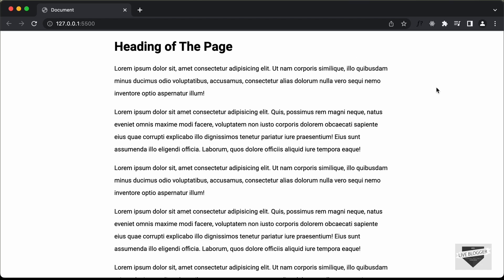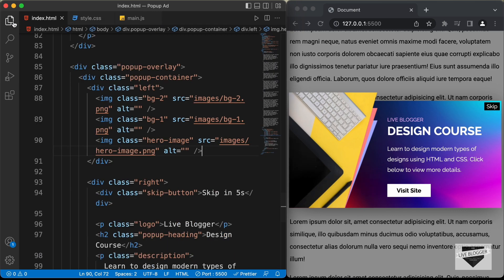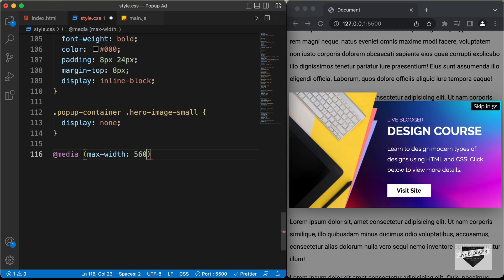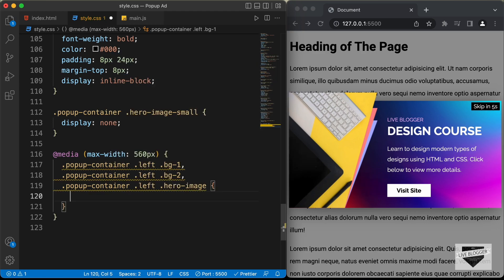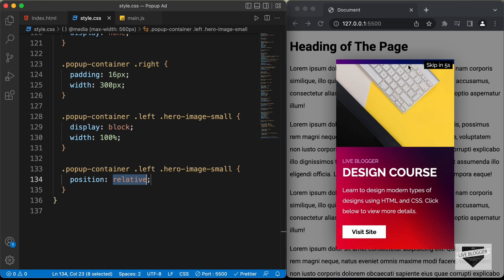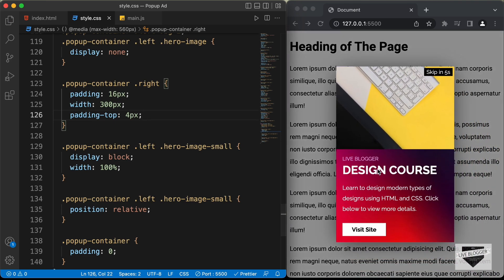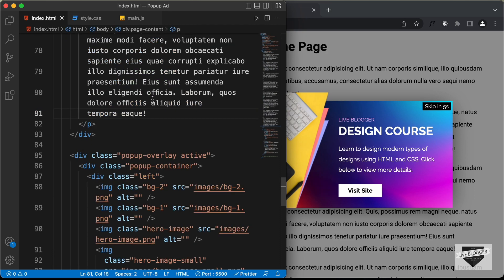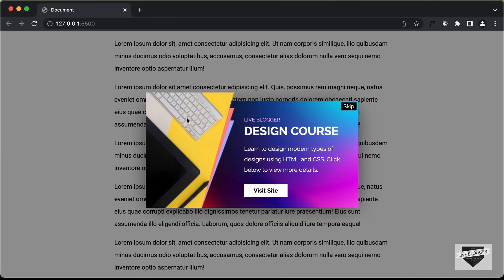How To Design A Skippable Popup Ad Using HTML, CSS & JS (Part 4)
Hi guys, in this tutorial series, we are designing a skippable responsive popup ad using HTML, CSS and JavaScript. In this video, I will show you how to make the popup responsive. I hope you find this useful.